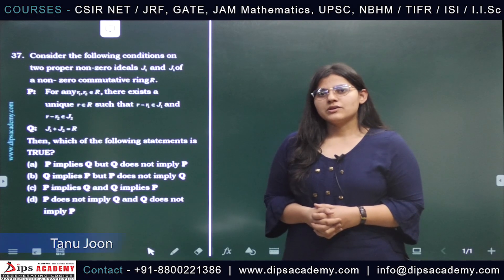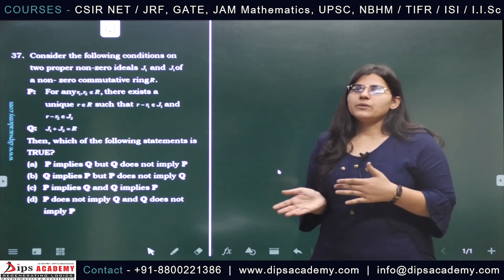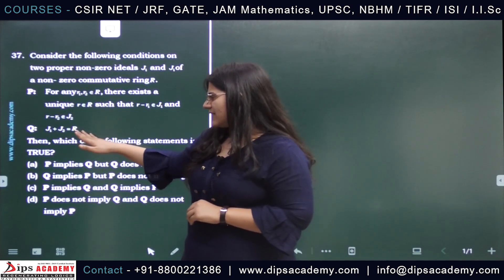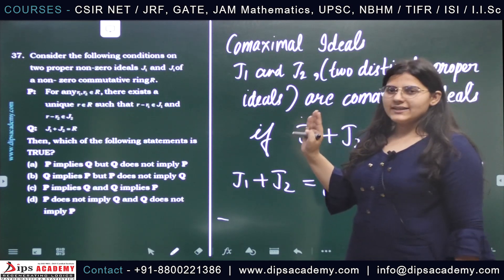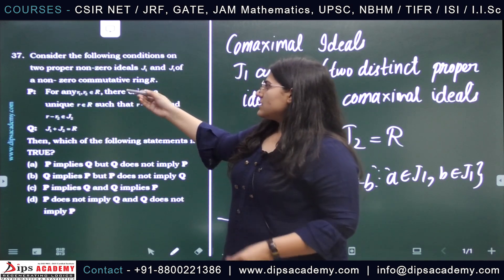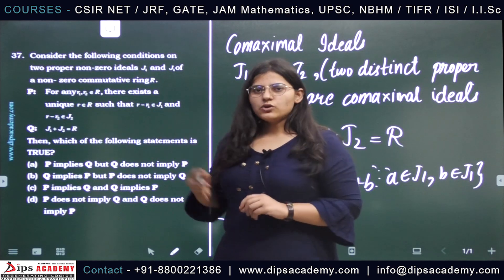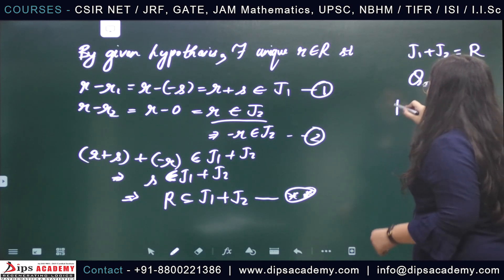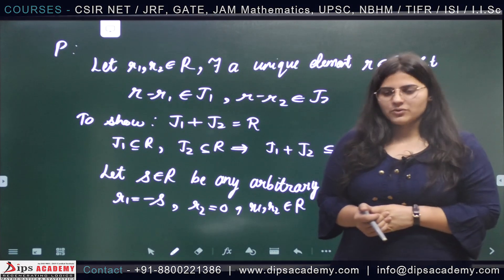GATE Mathematics 2022 Q.37 | Ring Theory | Question Discussion | Dips Academy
This is the First video *GATE Mathematics 2022 - Daily Question Discussion Series*
In this video *Q.37* from *GATE Mathematics 2022* is being discussed by Tanu Joon Ma'am.

Topic: *Ring Theory*

Open 𝐒𝐄𝐌𝐈𝐍𝐀𝐑 𝟐.𝐎 - 𝐂𝐒𝐈𝐑 𝐍𝐄𝐓 with Dubey Sir